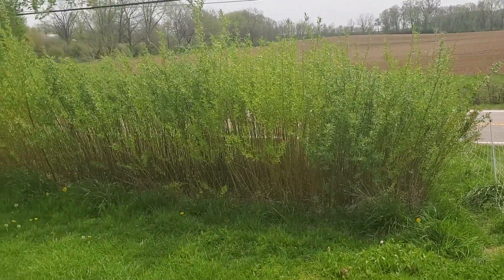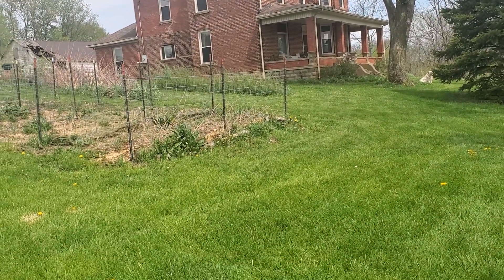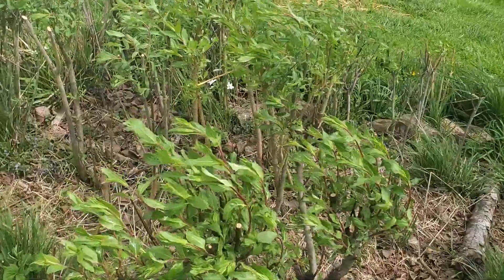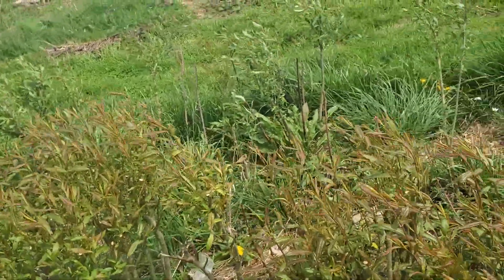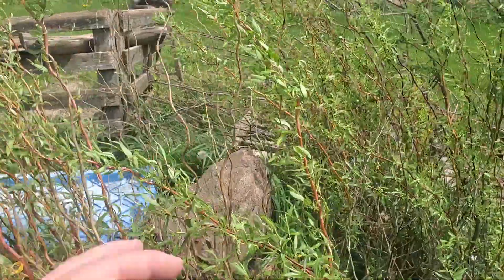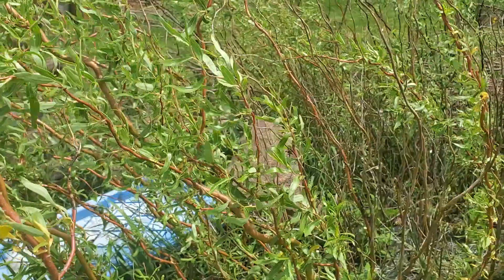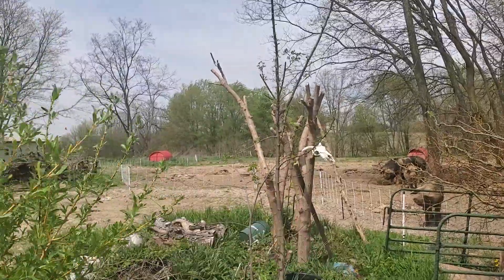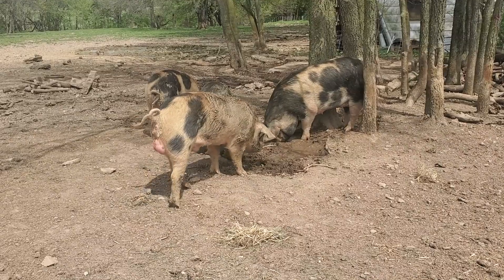April 20, 2023 Documenting Spring Willow Flush in garden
And Fun was had by all.